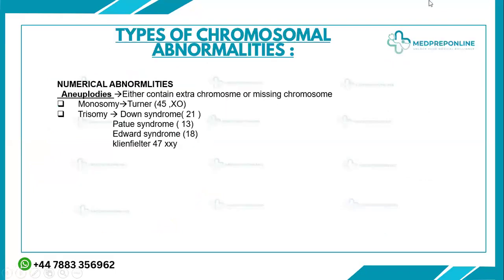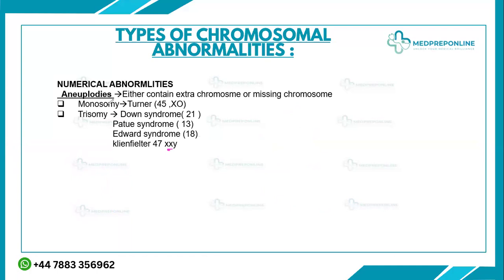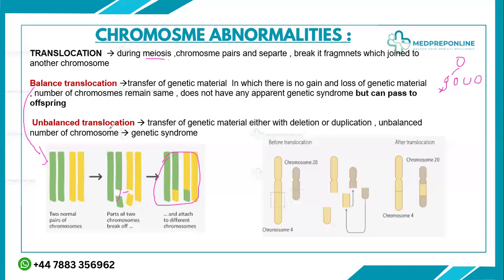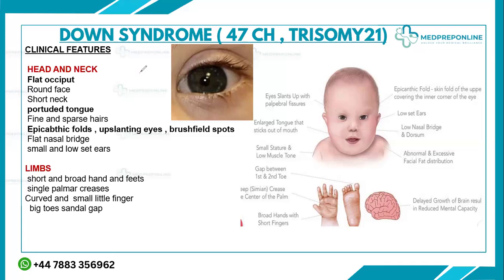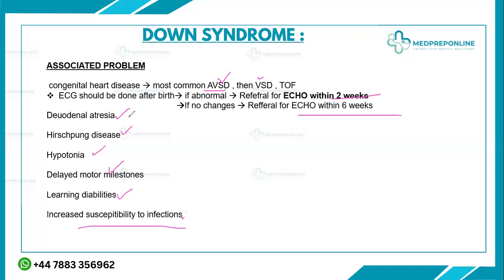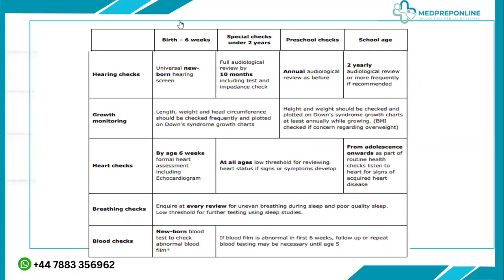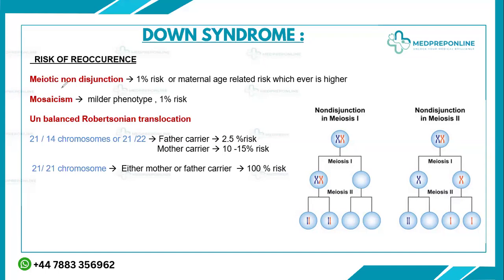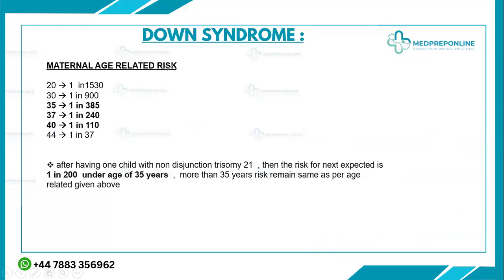MRCPCH-AKP Genetics Sample Session By Dr. Jabeerah Munir | Medpreponline